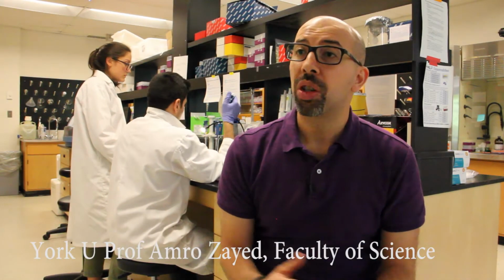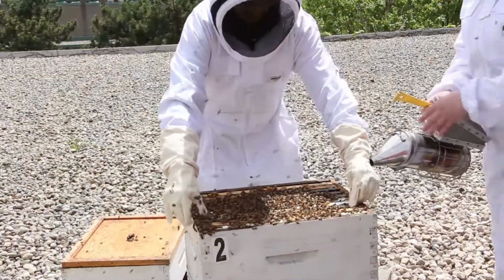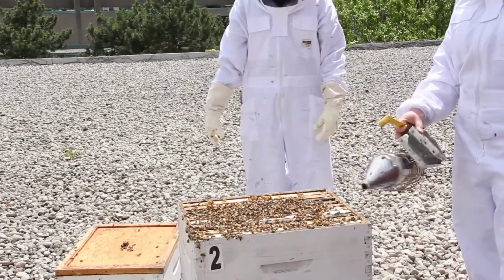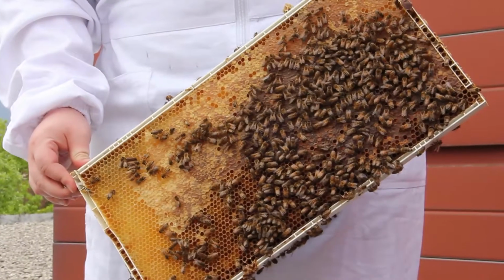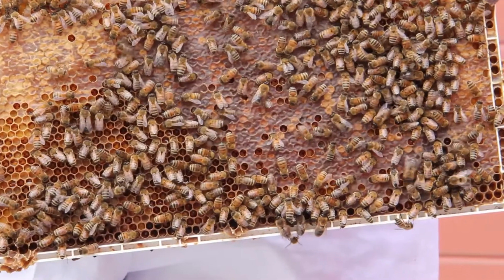Neonics leach into surrounding areas harming honeybee workers and queens